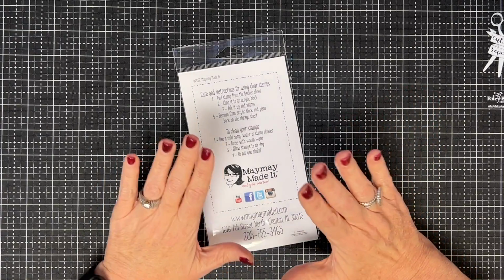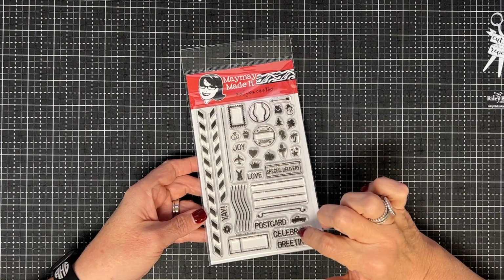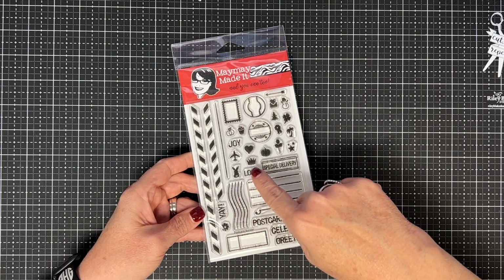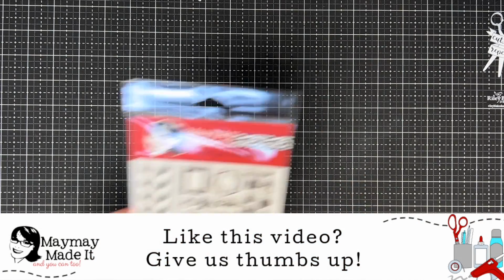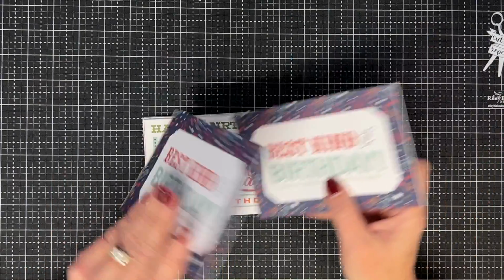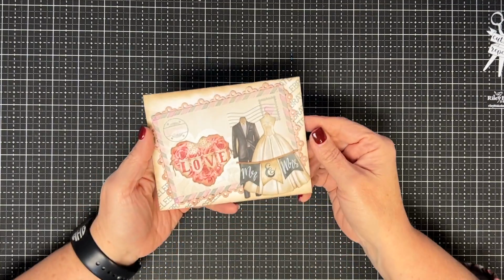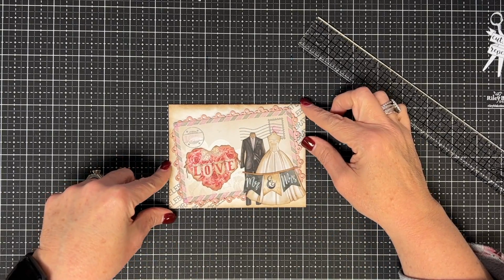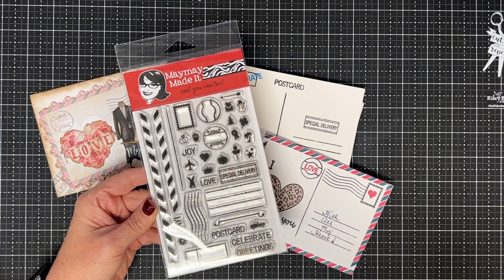January 2022 Regular Stamp Club Reveal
—Congrats to last months $50 gift card winner: Sandra Dueitt

~~ Other Products Featured~~

Our example cards are A2 is size: 4 1/4" x 5 1/2"

The Mini Postcard measures 4 3/4" x 3 1/4"

*Here is our Weekly Video Schedule:
                     @1:45pm CST | The Crafter After-Show LIVE!

Maymay Made It
1616 7th Street N